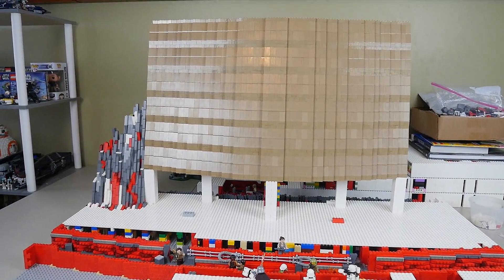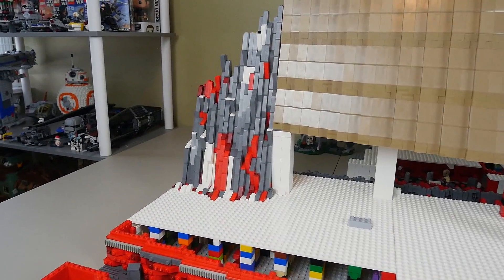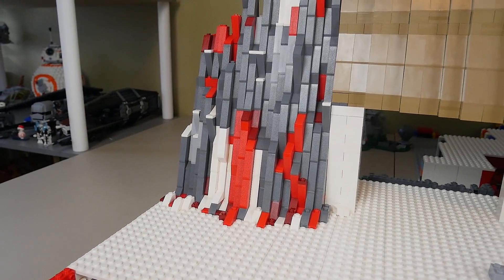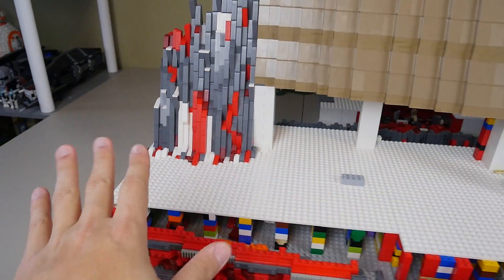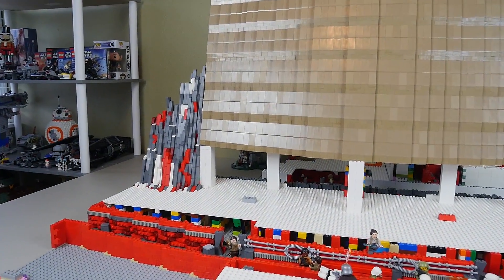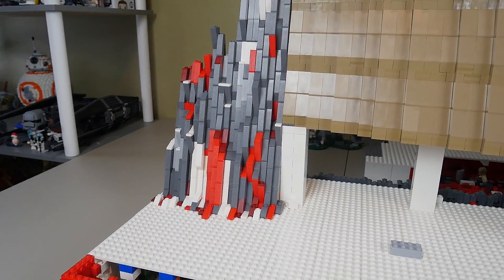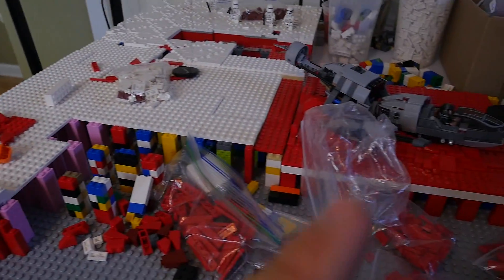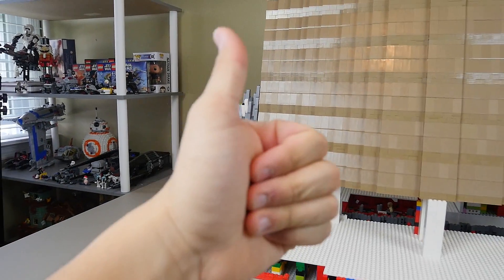Building 'The Battle of Crait' in LEGO (Battlefront II) | Week 12 - Starting The Mountain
Hey everyone! First off, I want to apologize for the lack of progress this week - I have just been very busy with the new LEGO job and other obligations :( BUT I worked hard to bring you all something this week, and that something is the new mountains. I looked up much reference material trying to ACCURATELY portray the mountains on Crait from Battlefront II. Let me know what you all think!

FAQs

A- Currently I am 18, and a freshman in college!

A- Sunday-Wednesday (2-3 uploads), Thursday (either live-stream or upload), Friday is live-stream night, Saturday is mostly a MOC segment!

A- 80% of my LEGOs are bought with MY OWN money, accumulated overtime from past jobs. The other 20% is funded through birthday gifts, Christmas, and other events.

A- I try my hardest to present ENTERTAINING and QUALITY content to my channel! I also make it a goal to respond to the community to the best of my ability.

Check out some of my preferred Bricklink stores!